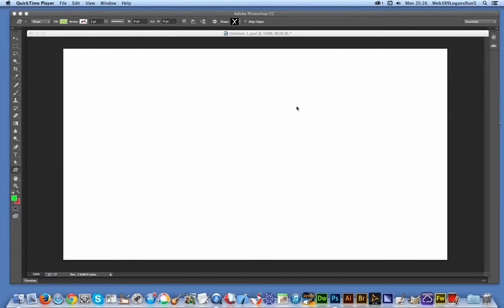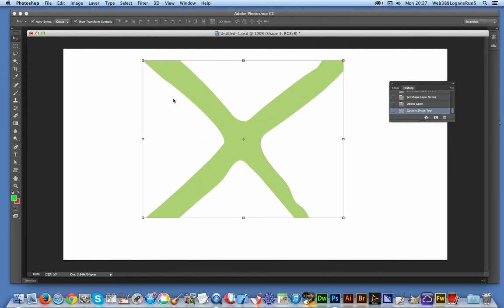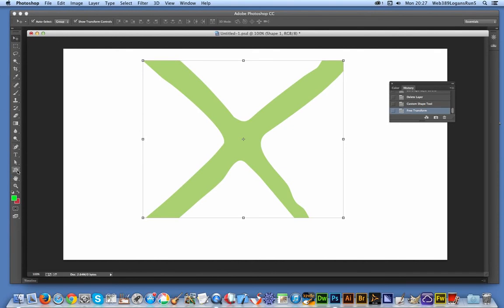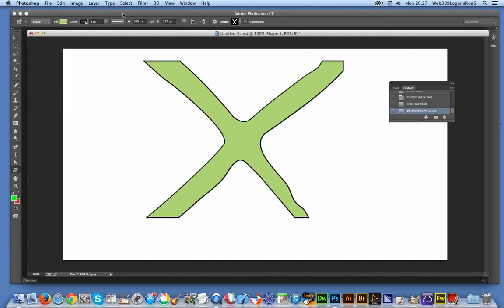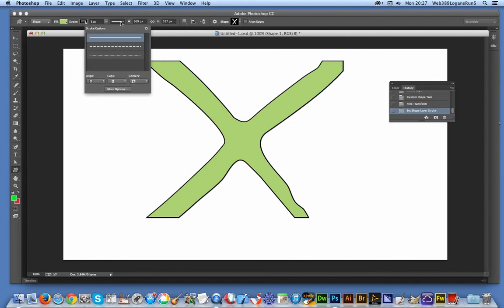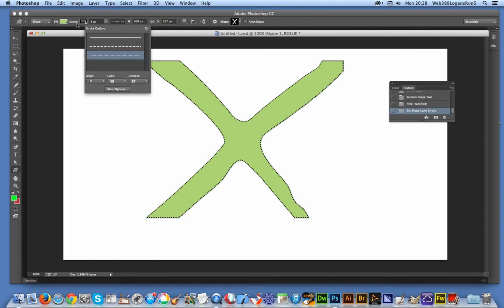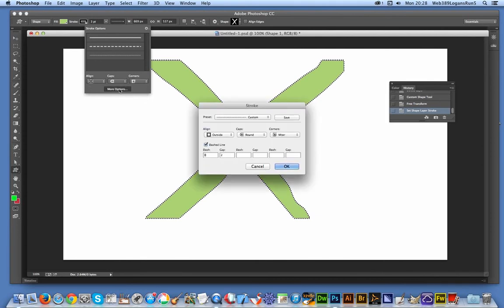Photoshop : How To Dash Gap Stroke Styles Tutorial | Graphicxtras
Dash shapes in Photoshop - A  tutorial showing Photoshop custom shapes and applying strokes settings such as dash and gaps and other settings using the new features. Dash styles / dashes added to custom shapes in Photoshop as a stroke - use to create all kinds of magical outlines for your vector shapes in CC 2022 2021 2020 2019 etc (and probably 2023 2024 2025 etc)